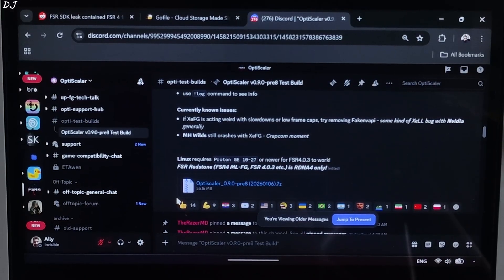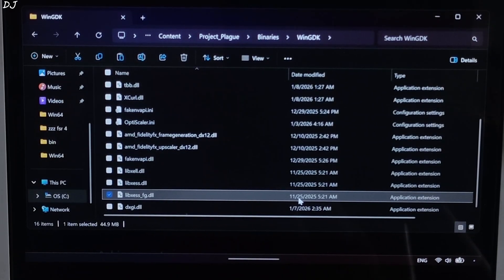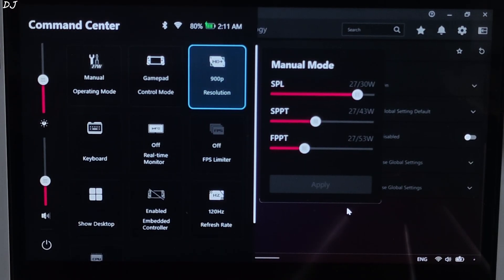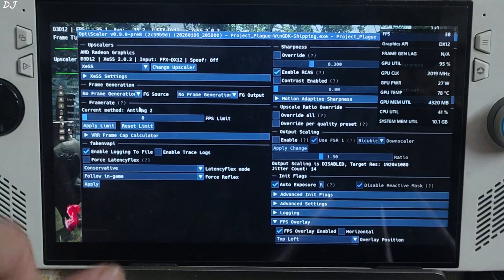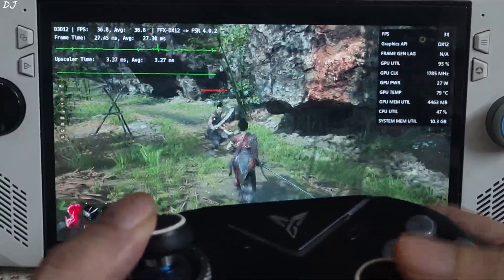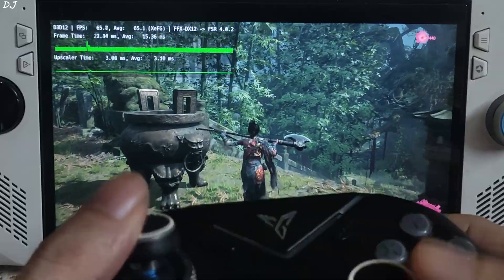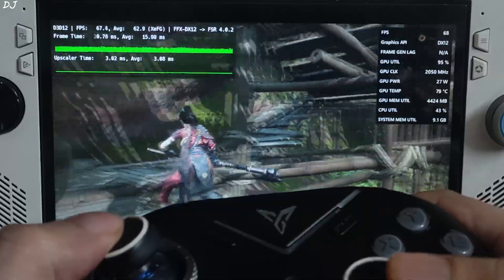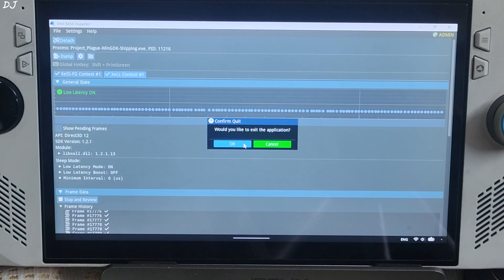Rog Ally Wuchang Fallen Feathers FSR 4 + XeSS Frame Gen + XeLL Optsicaler Setup RDNA 3 GPUs Windows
Timestamp :

- Wuchang Fallen Feathers FSR 4 + XeSS Frame Gen : 00:00
- Ingame FSR 3.1 : 00:43
- FSR 4.2 FG Source In Optscaler Mod : 00:53
- Download Optiscaler Mod : 01:07
- Download FSR 4 INT8 Upscaler DLL File : 01:20
- Optiscaler Mod Setup : 01:43
- Disable DXGI Spoofing : 03:04
- FSR 4 Upscaler Setup : 03:35
- Create Game's Adrenaline Profile : 04:00
- Rog Ally Settings : 04:52
- Launch The Game In Xbox Fullscreen Experience Mode : 05:19
- Game Settings : 05:44
- Optiscaler Settings : 06:31
- Gameplay [FSR 4 + No Frame Gen] : 07:56
- Enable XeSS Frame Gen Using FSR 3.1 FG Source : 10:06
- XeSS Frame Gen Debug View / Show Detected UI : 10:55
- Gameplay [FSR 4 + XeSS Frame Gen + XeLL] : 11:40
- XeSS Inspector App : 14:45

Testing Wuchang Fallen Feathers on Rog Ally Z1 Extreme Windows 11 Bios 342 Official GPU Driver Adrenaline v 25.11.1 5gb UMA Buffer Size . Video recorded using Poco F5 . Ambient Temperature : 11 degree Celsius .

2025 Rog Ally Full Beginner's Guide | Windows / Armoury Crate / AMD Adrenaline Features & Settings :

Xbox Fullscreen Experience Officially Available on Rog Ally & Other Handleds | Setup & Performance